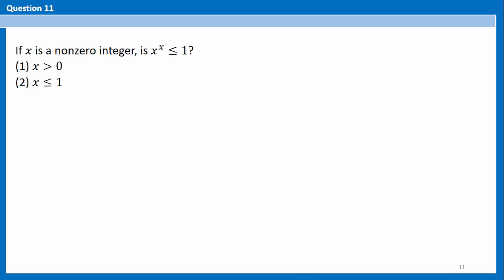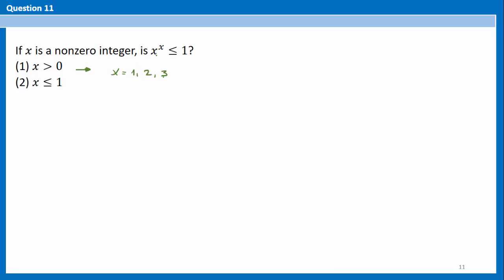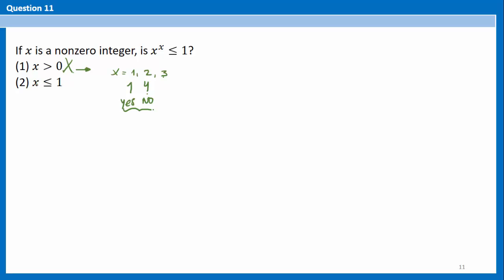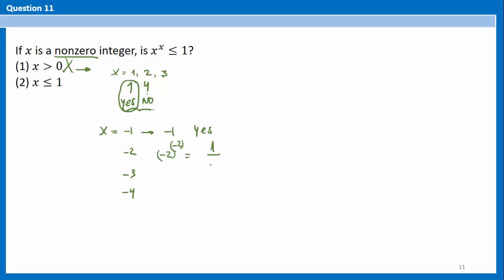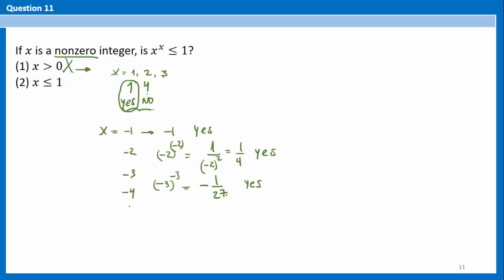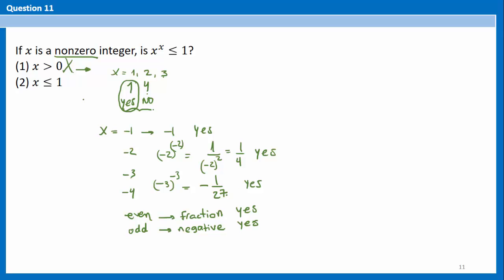Lesson 2 Homework exercise 11